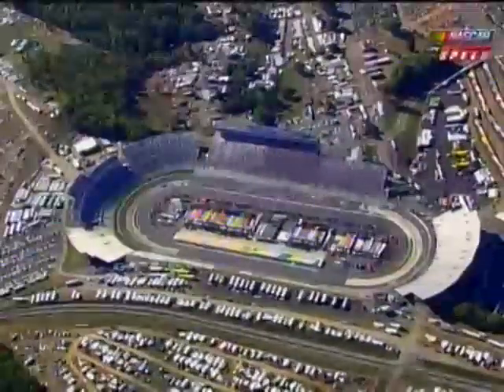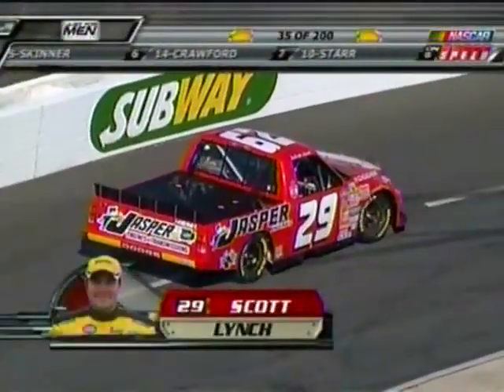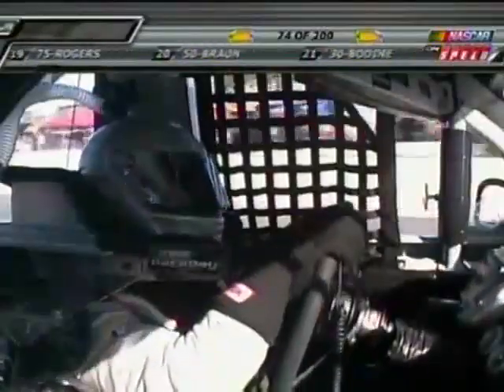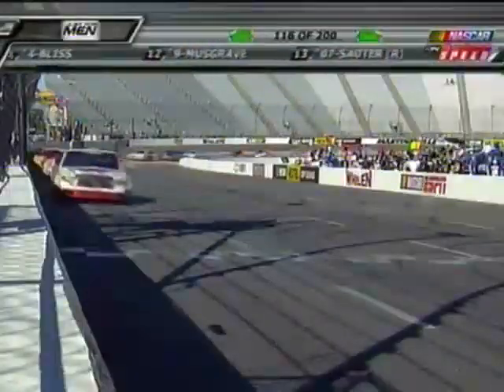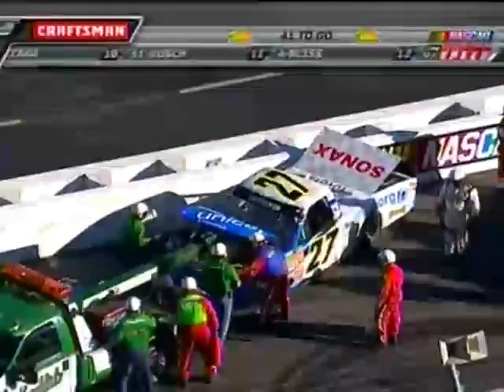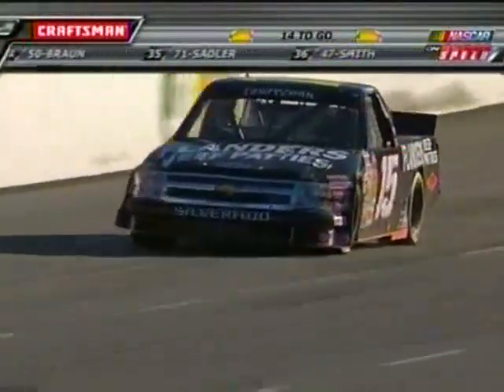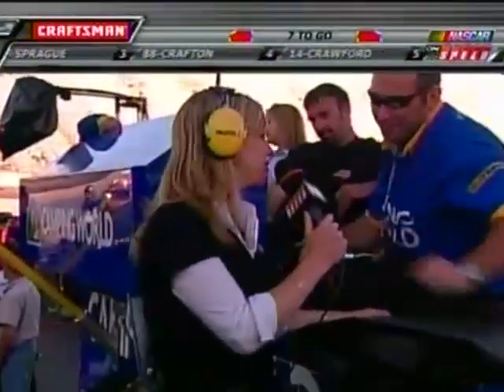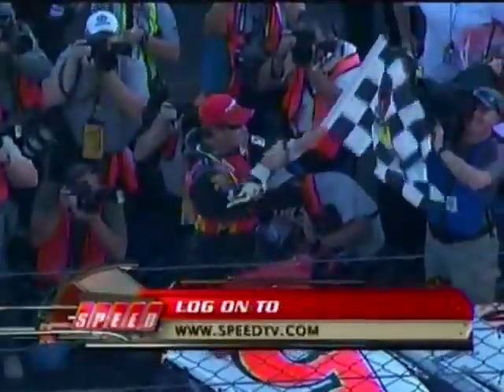2007 Kroger 200 | NASCAR Truck Series | Martinsville (10/20/07)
NASCAR Craftsman Truck Series
Martinsville Speedway